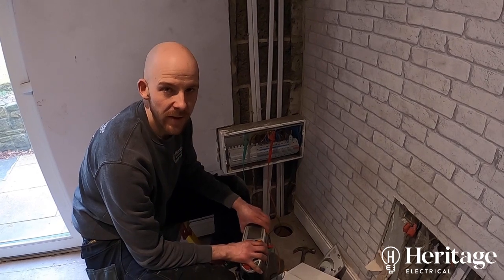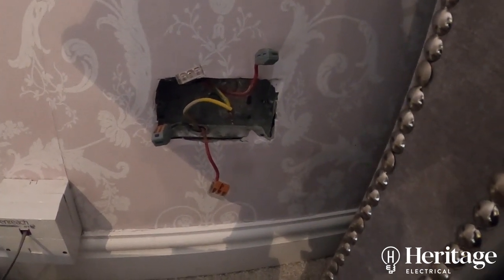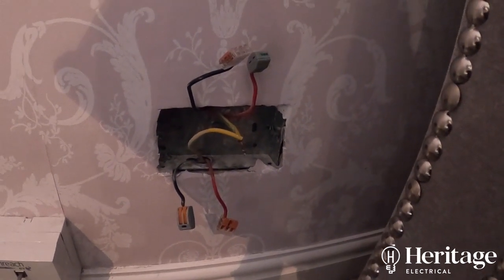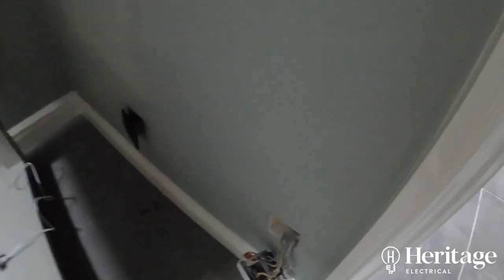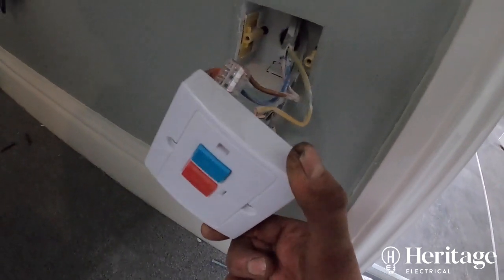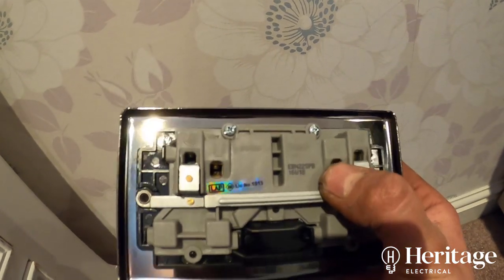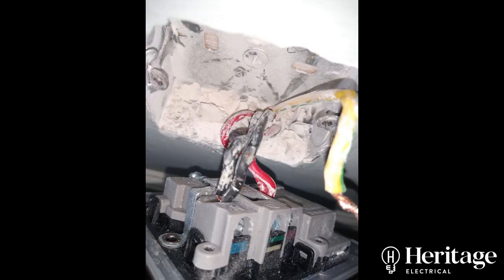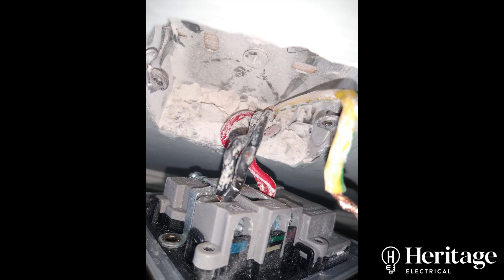Ring Final Circuit Testing: The Problem With Changing Sockets Yourself!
Here we're carrying out Ring Final Circuit testing during the course of upgrading a fusebox consumer unit.

Timestamps:

00:00 Ring Final Circuit Testing: The Problem With Changing Sockets Yourself!
00:14 Introduction & Overview of the Project
00:40 Discovering a Problem with the Upstairs Socket Circuit
01:01 How We Did Fault Testing (Chopping Ring Final Circuit in Half)
02:10 Busy and Heavily loaded circuit
04:32 Finding Problems Caused by Replacement Sockets
05:25 Result: Neutral Conductor Found To Be Touching Back Box/Earth
07:11 Conclusion: When Changing Sockets, Get an Electrician With the Right Paperwork

About Heritage Emergency Electrician

⚡ Power Outages
⚡ Short Circuits
⚡ Outdoor Electrical Issues
⚡ Alarm Disconnect
⚡ Broken Boiler and Heaters
⚡ Emergency Rewiring